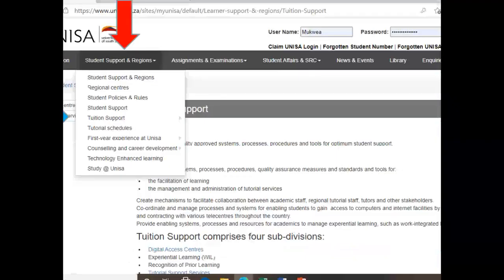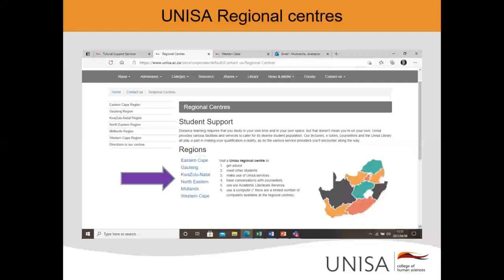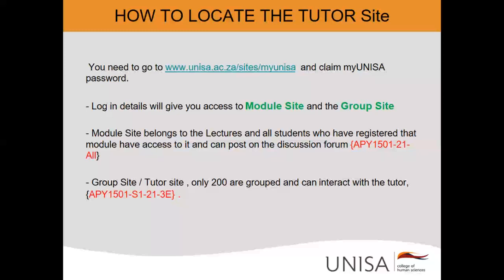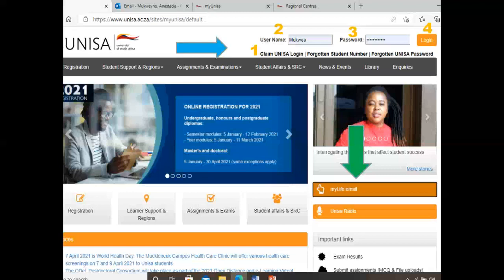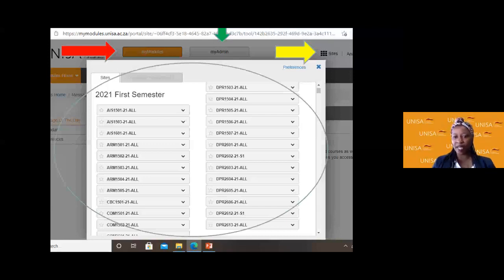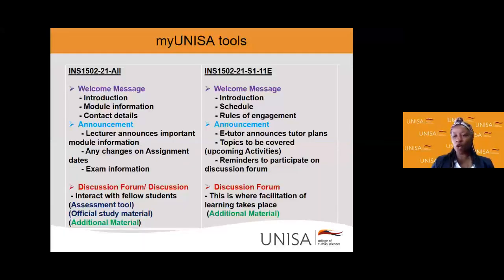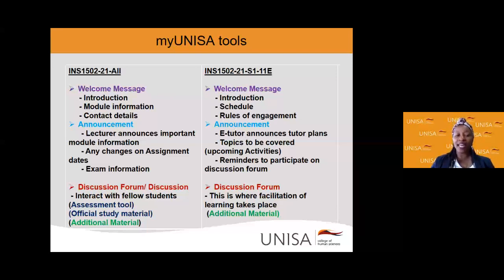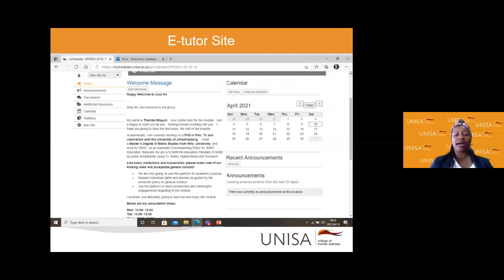First Year Experience How to access e Tutoring